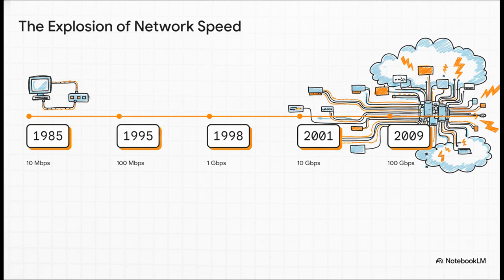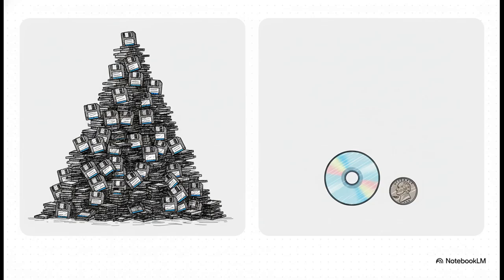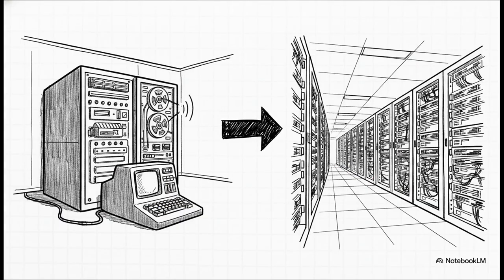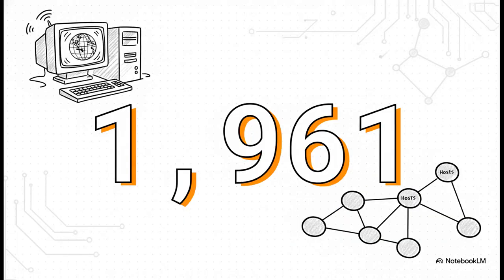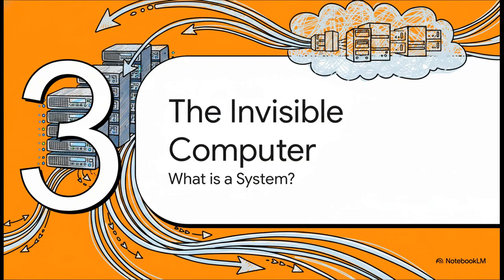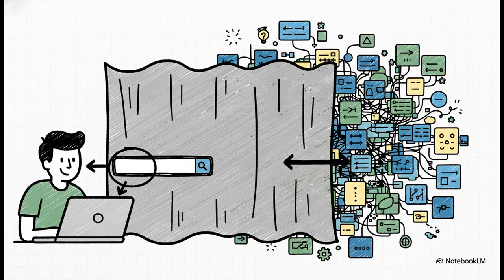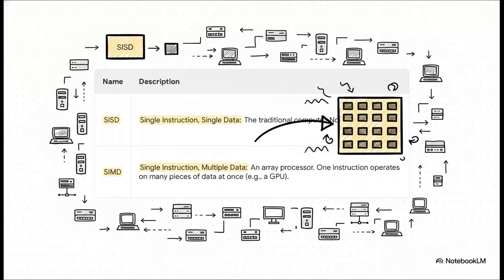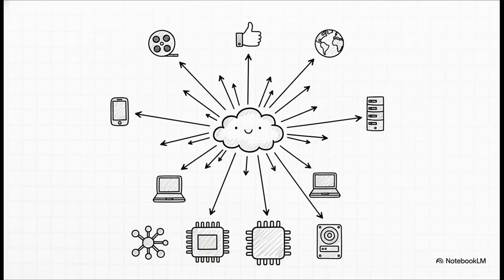Introduction to Distributed Systems